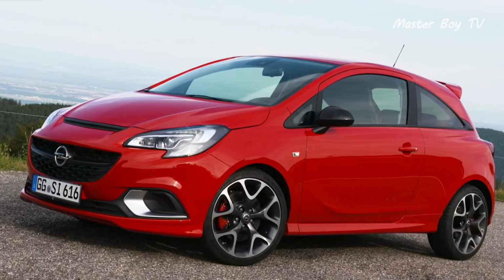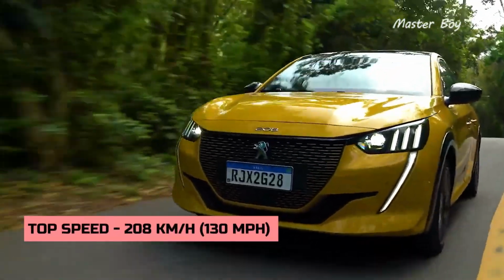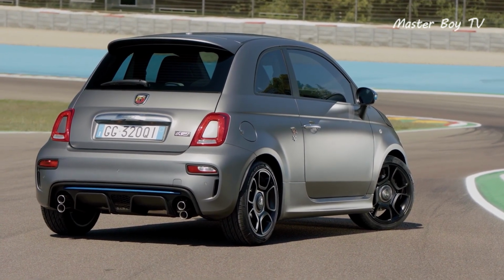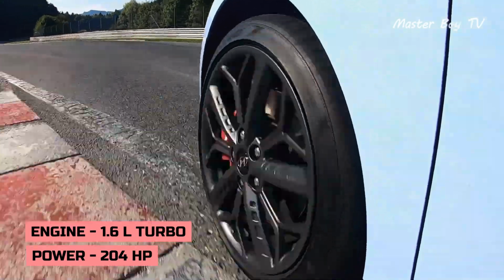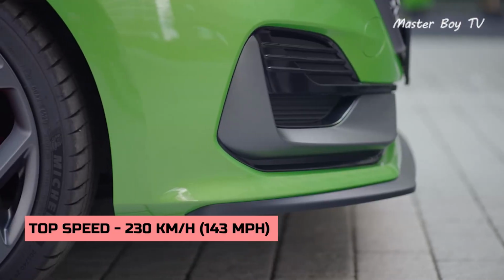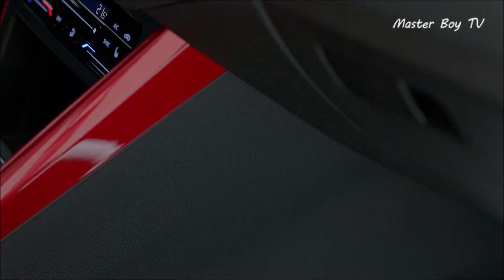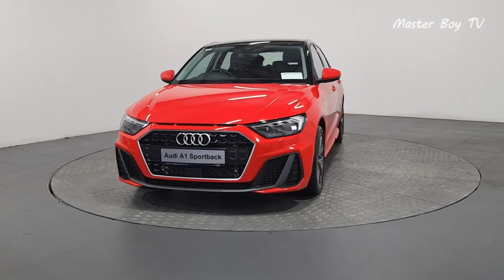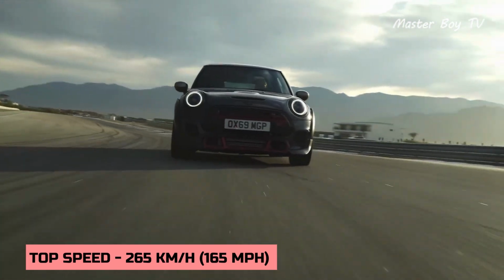TOP 10 FASTEST MINI CARS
00:50 Opel Corsa GSi
01:57 Peugeot 208 GT Line
03:01 Suzuki Swift Sport Hybrid
04:08 Abarth F595 T-jet
05:14 Hyundai i20 N
06:27 Ford Fiesta ST
07:33 Toyota GR Yaris
08:42 Volkswagen Polo GTI
09:53 Audi A1 Sportback S-Line
11:01 MINI John Cooper Works GP